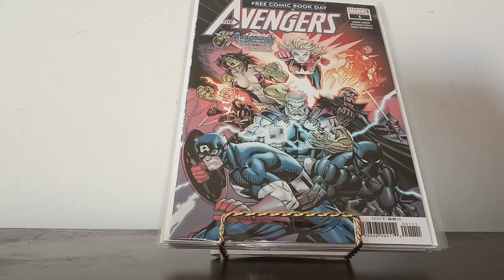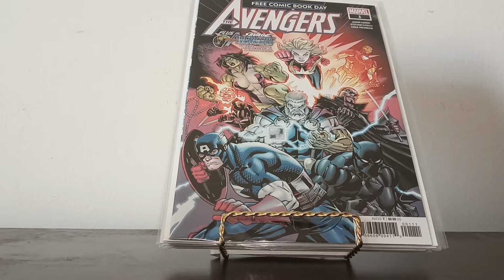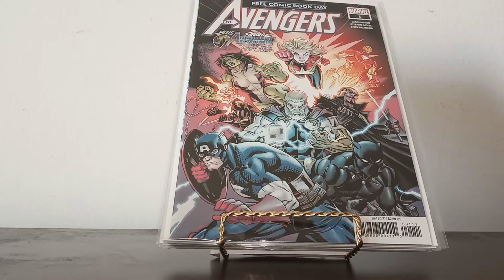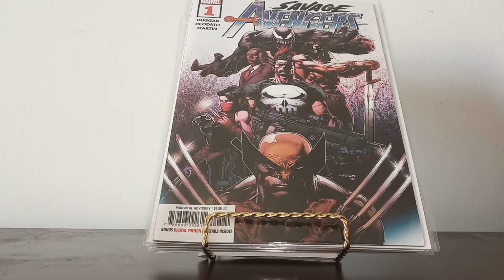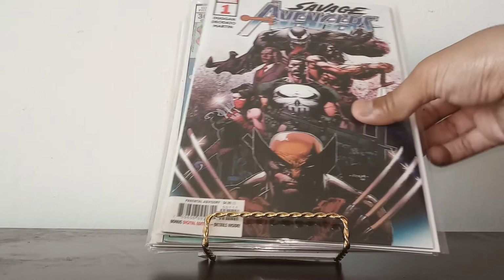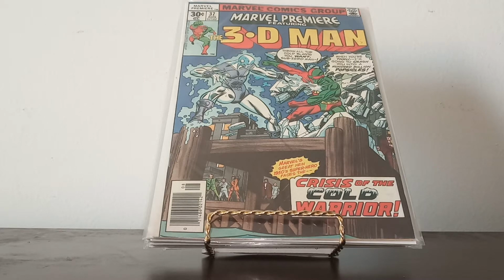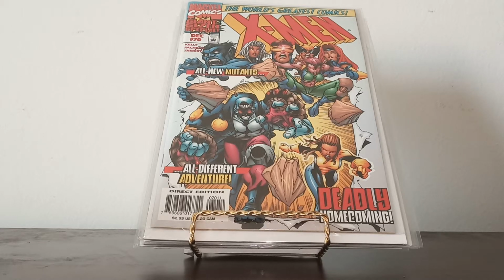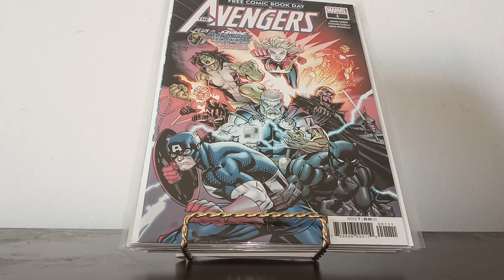Short Comic Haul feat. Free Comic Day and Vintage books